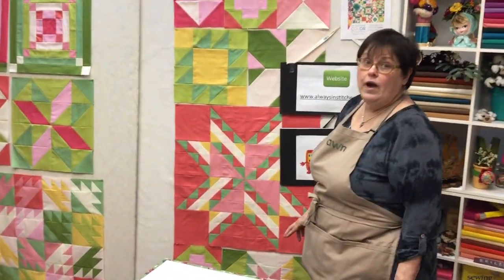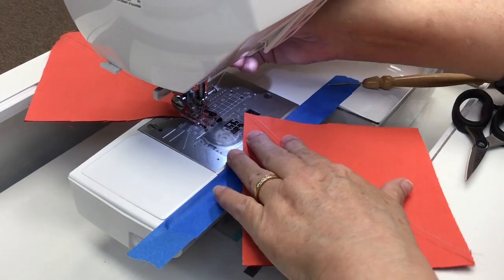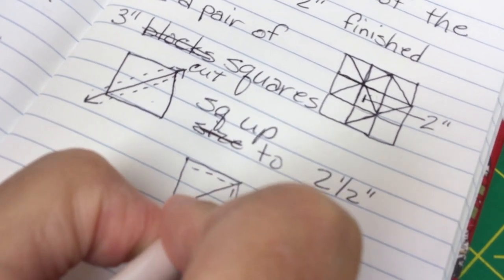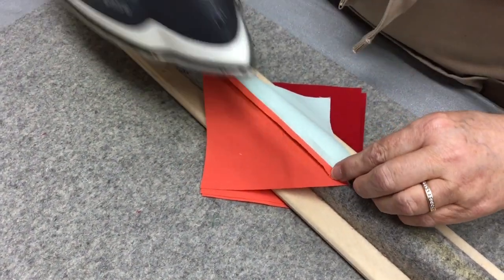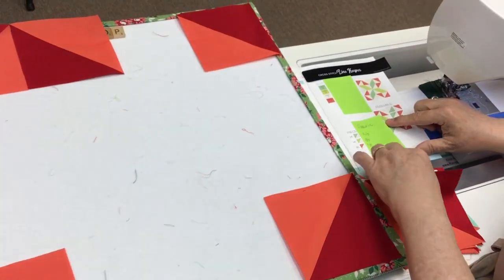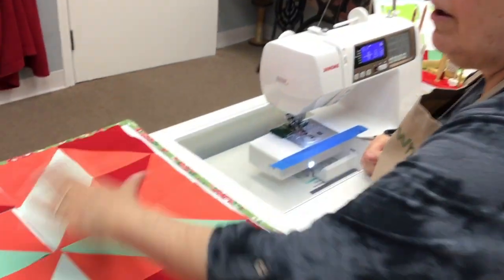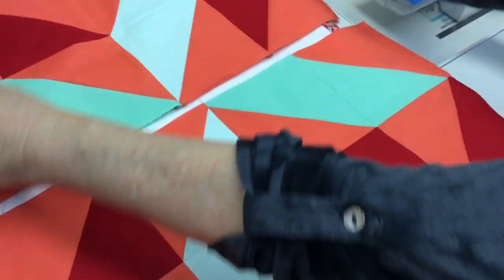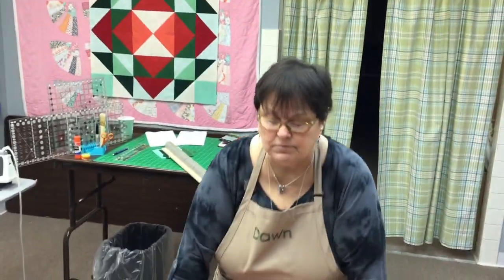Always In Stitches My Favorite Color is Moda Episode 5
We are a family owned brick and mortar local quilt shop located in Noblesville, Indiana

Today we are quilting My Favorite Color Is Moda QAL on a Janome Sewing machine with Aurifil Thread!